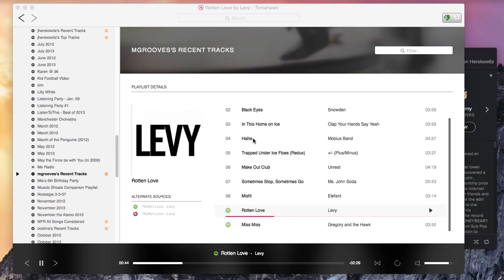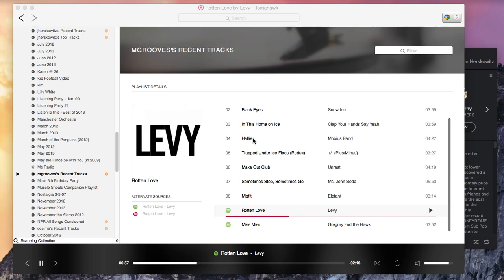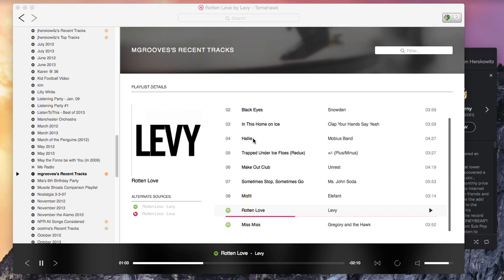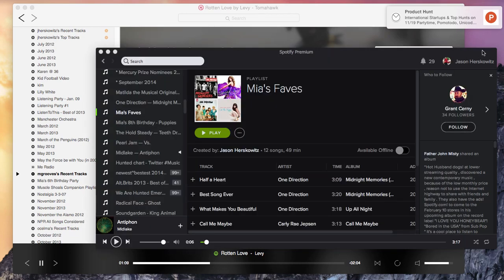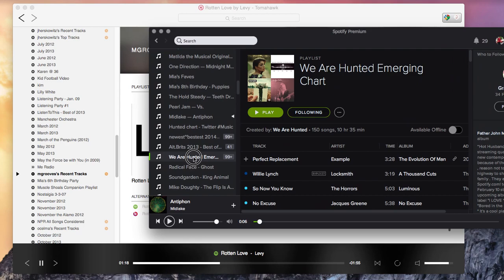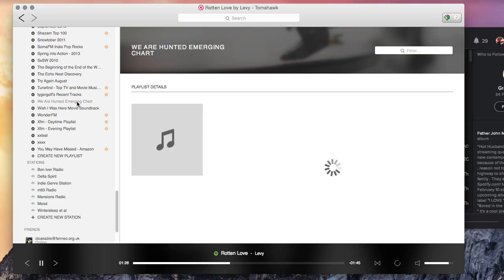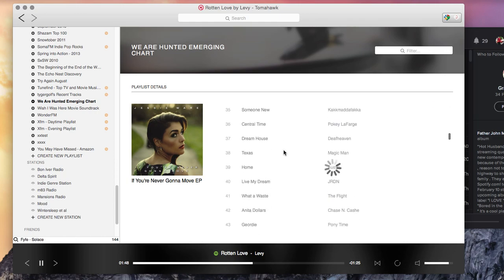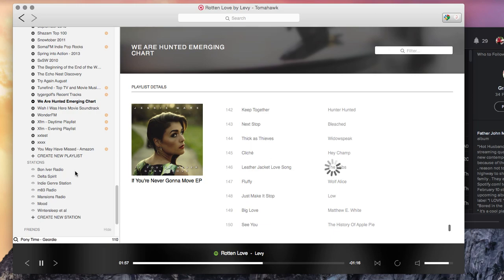Import Your Spotify Playlists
You can drop playlist links from multiple services (Spotify, Rdio, Deezer, Beats, etc.) into you queue or sidebar, but probably the easiest way currently to import your own Spotify playlists into Tomahawk is to just drag them from the Spotify desktop app into the Tomahawk desktop app.